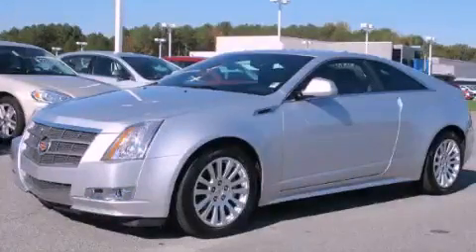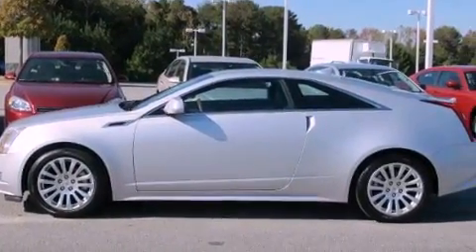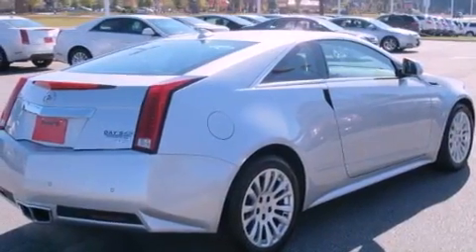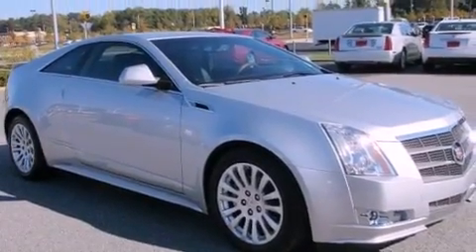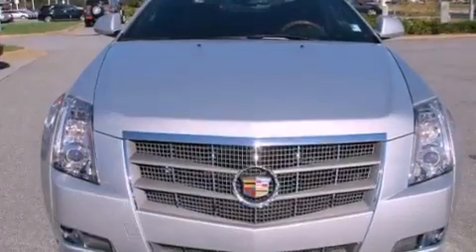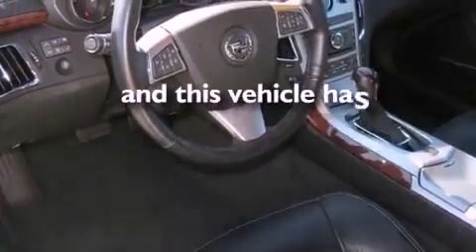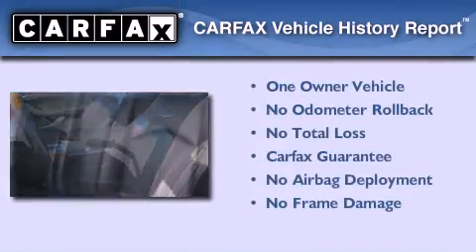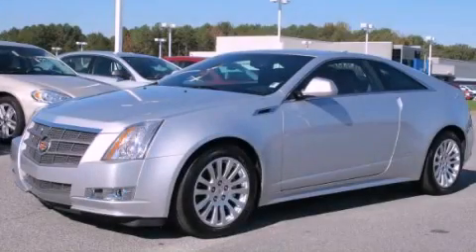2011 Cadillac CTS Coupe Acworth GA 30101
We are proud to present this 2011 Cadillac CTS Coupe .

 Year : 2011
 Make : Cadillac
 Model : CTS Coupe
 Engine : Gas V6 3.6L/220
 Trans . : Automatic
 Exterior : Radiant Silver Metallic
 Miles : 20,625
 Interior : EBONY/EBONY
 DAYS CHEVROLET INC
 3693 North Cobb Parkway
 Acworth , GA 30101
 2011 Cadillac CTS Coupe Acworth GA